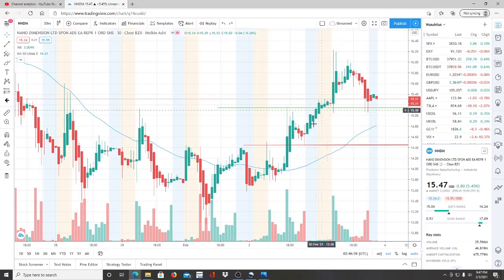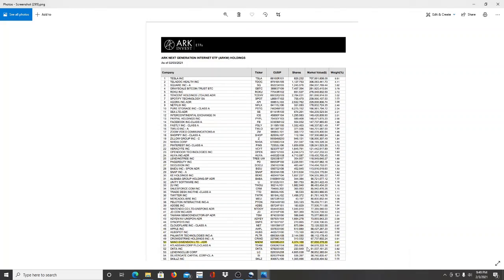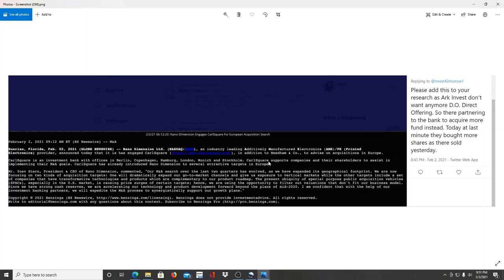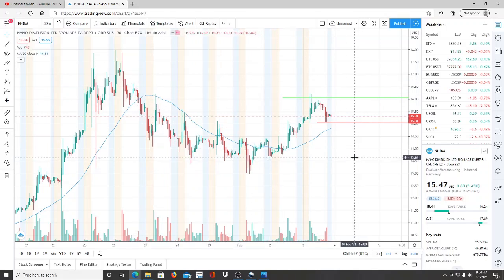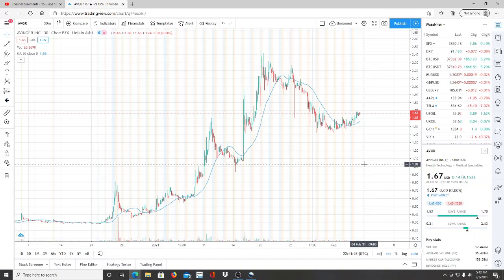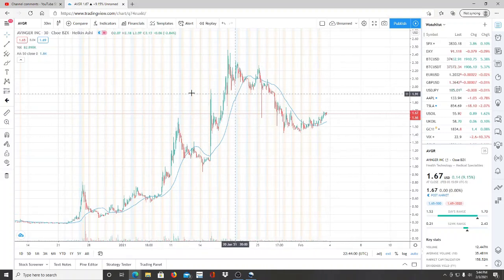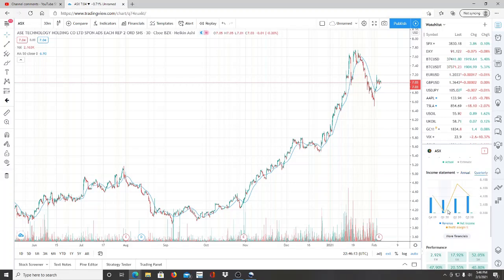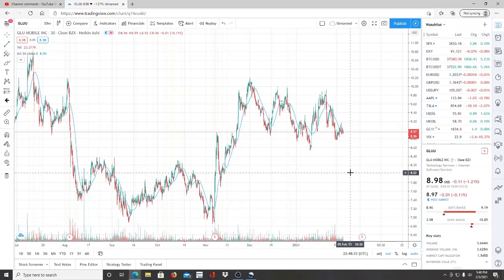NANO DIMENSION NNDM STOCK CHART ANALYSIS | ARK INVEST POSITION IN NNDM UPDATE !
NANO DIMENSION NNDM STOCK CHART ANALYSIS | ARK INVEST POSITION IN NNDM UPDATE ! NANO DIMENSION NNDM STOCK CHART ANALYSIS | ARK INVEST POSITION IN NNDM UPDATE ! NANO DIMENSION NNDM STOCK CHART ANALYSIS | ARK INVEST POSITION IN NNDM UPDATE !